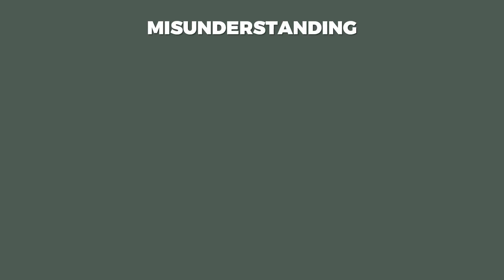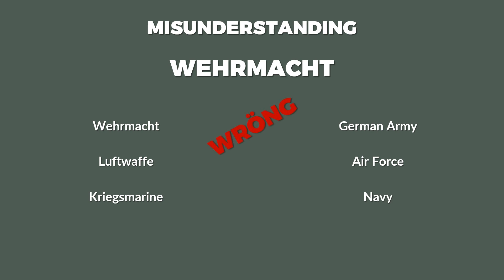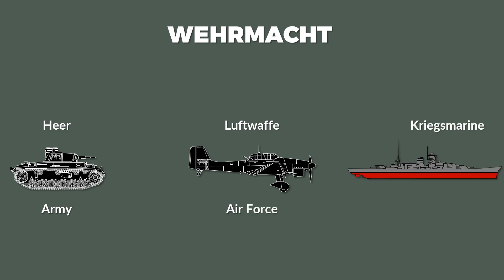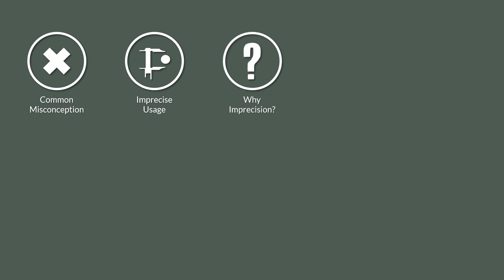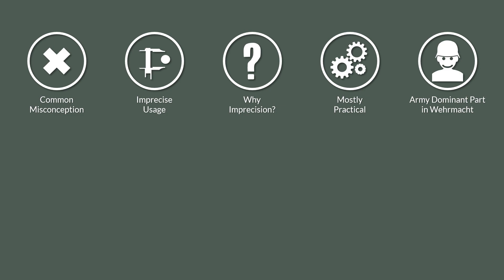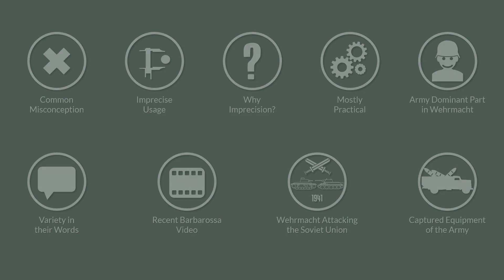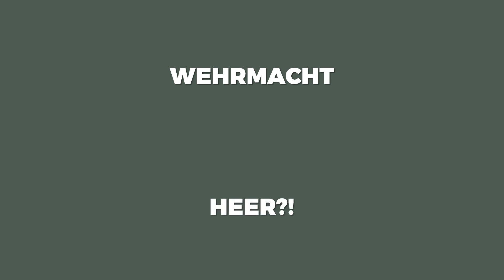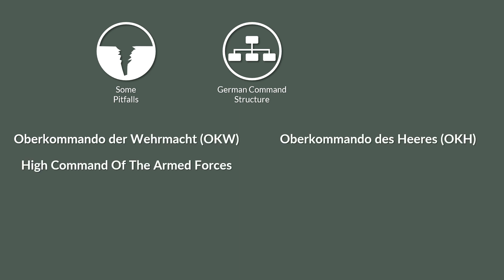Wehrmacht = German Army? YES or NÖ?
A common misconception about World War 2 is that the Wehrmacht equals the German Army, but this is actually...

» SOURCES «
Weinberg, Gerhard L.: Germany strategy, 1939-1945; in: Cambridge History of the Second World War 2, Volume I

Müller, Rolf-Dieter: Hilters Wehrmacht